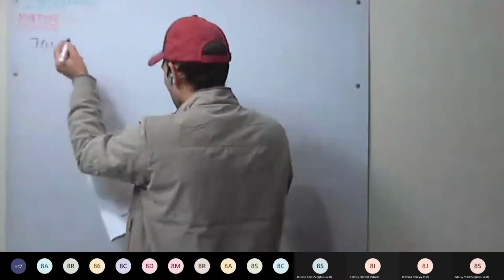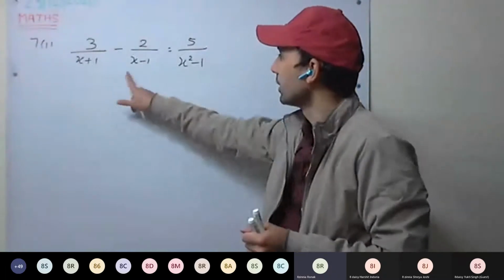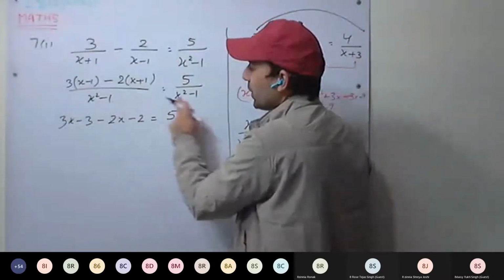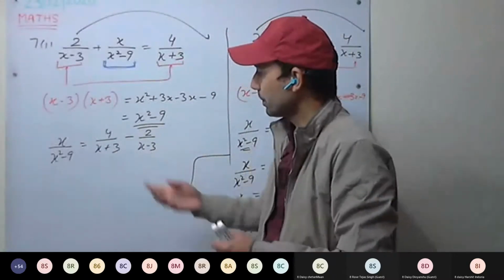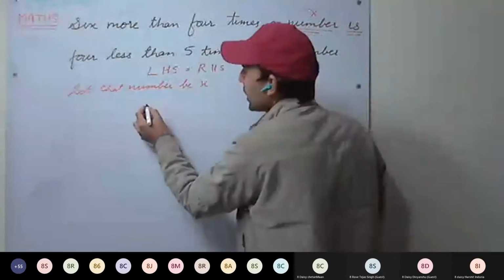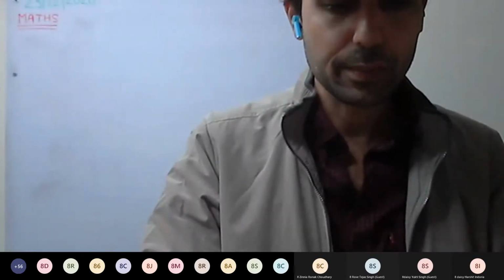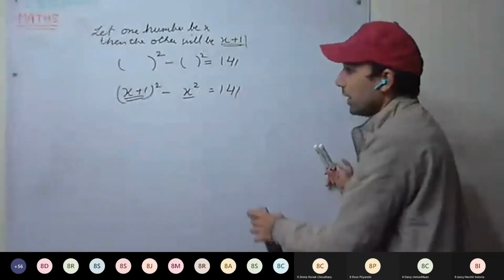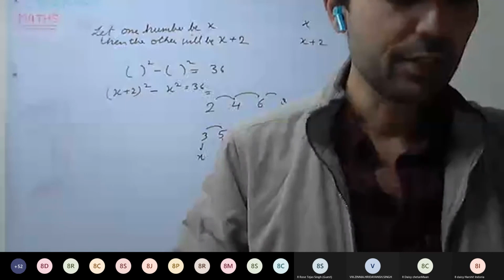Maths VIII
Linear equations and Inequations